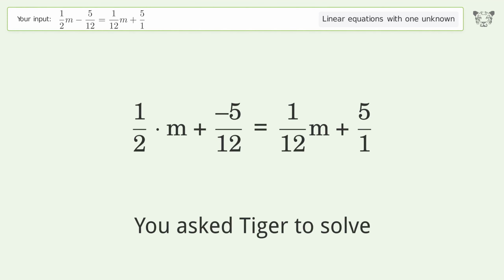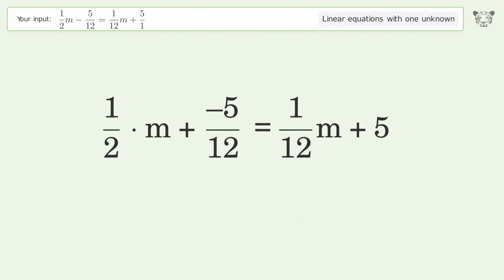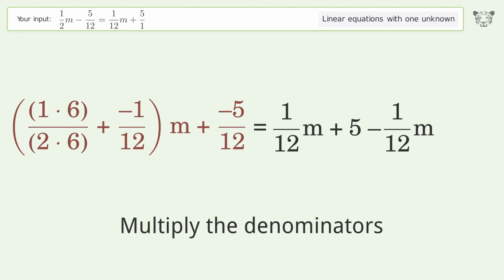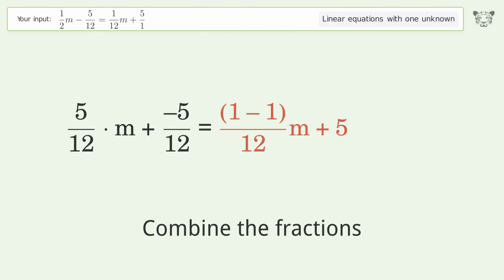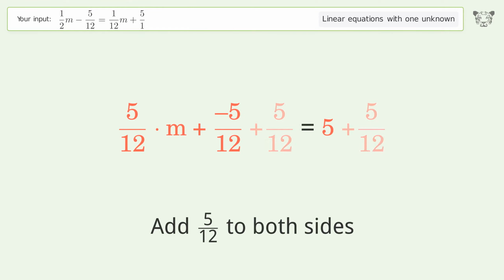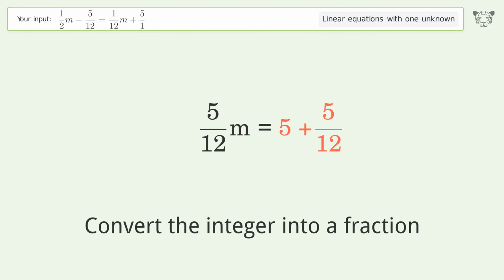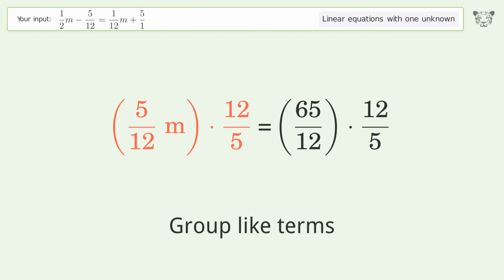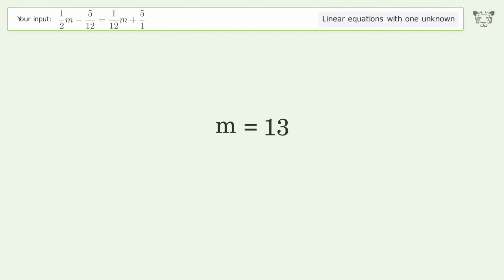Solve 1/2m-5/12=1/12m+5/1: Linear Equation Video Solution | Tiger Algebra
Struggling with 1/2m-5/12=1/12m+5/1? Watch our step-by-step video on Tiger Algebra to master this linear equation effortlessly.